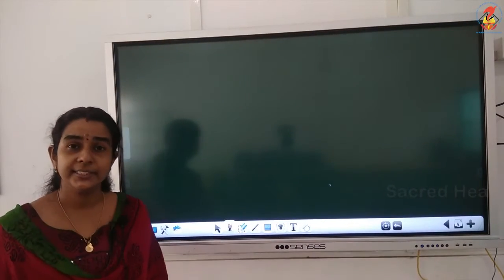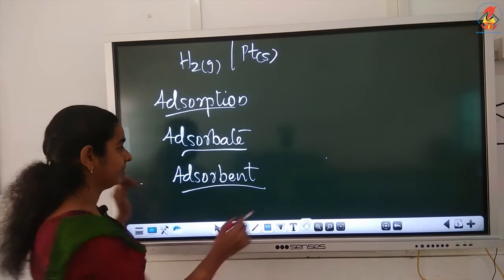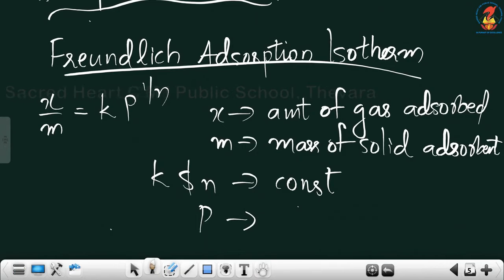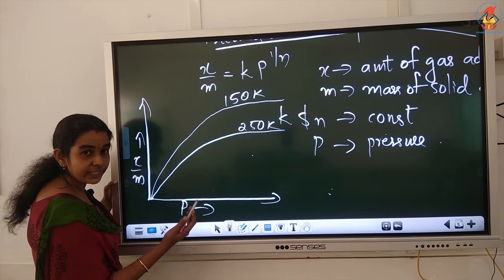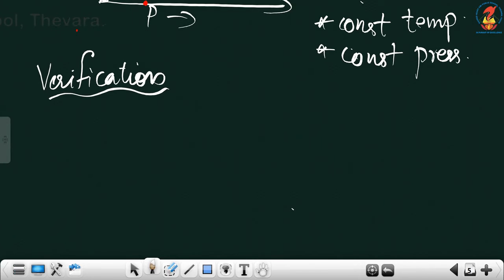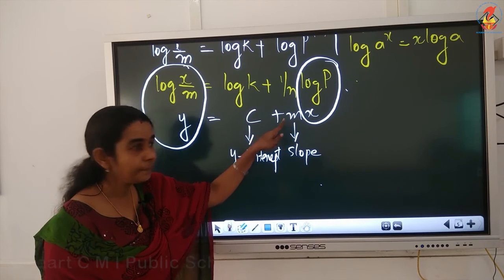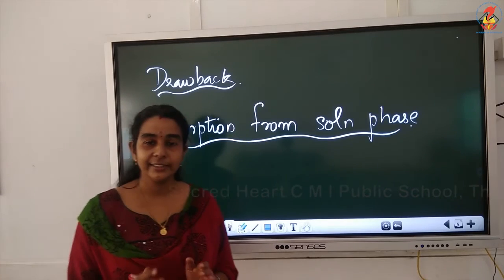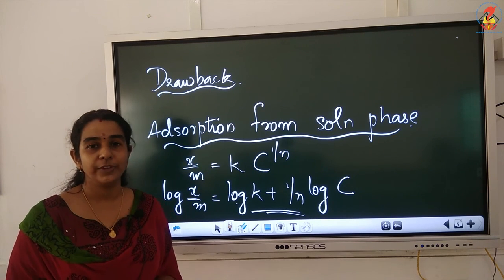Chem12 Chapter 05 Surface Chemistry Video 01 Adsorption Isotherm